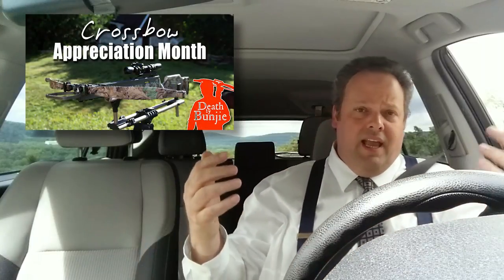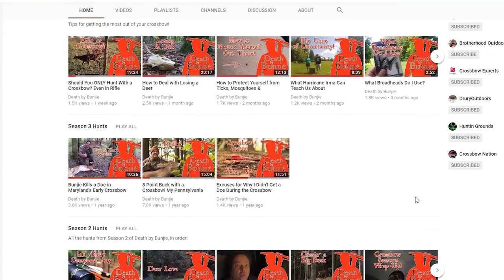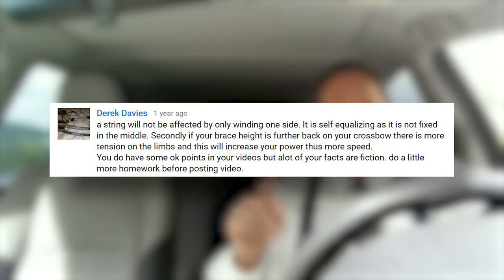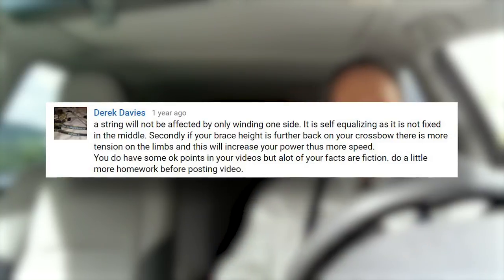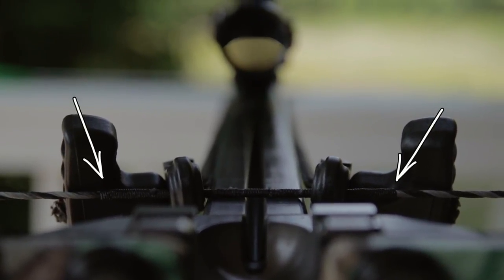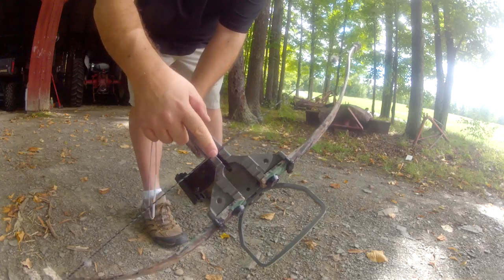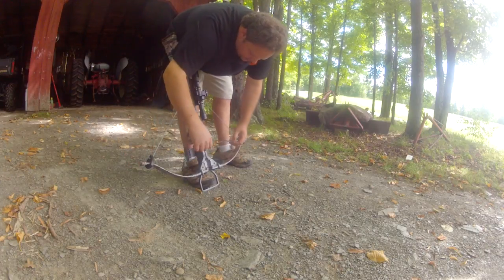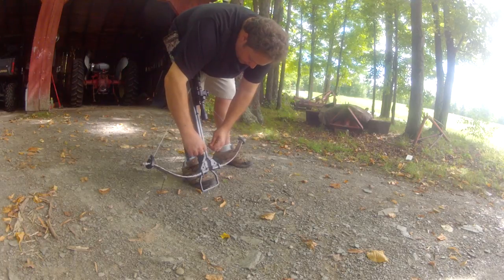How to Adjust the SERVING on Your CROSSBOW!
How can you adjust the serving on your crossbow and where should your serving be set on your crossbow? That is this episode of Death by Bunjie. Here I show how I do it with my recurve crossbow; for those of you with compound crossbows you will still want to keep an eye on it although you might want to take it to a shop to have the work done.

FILMING:
I began using the Canon T7i DSLR in May of 2017--such great autofocus that I began vlogging!